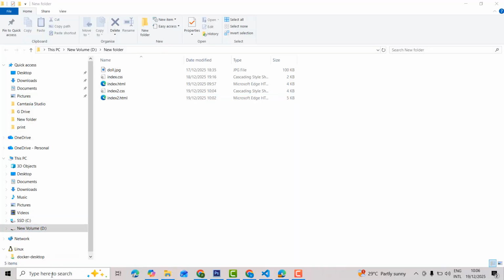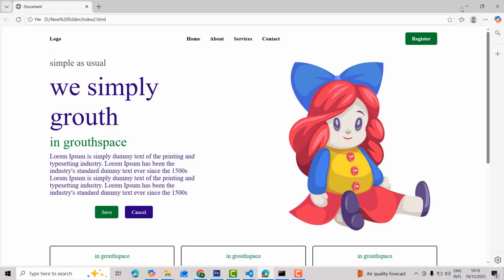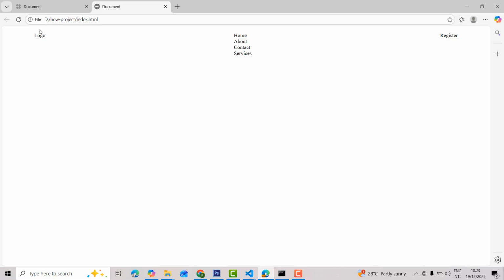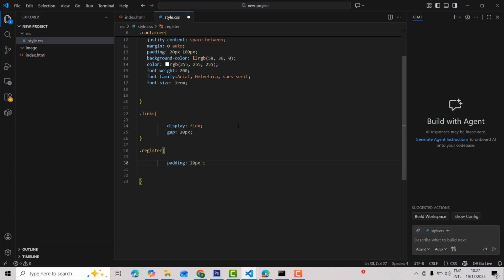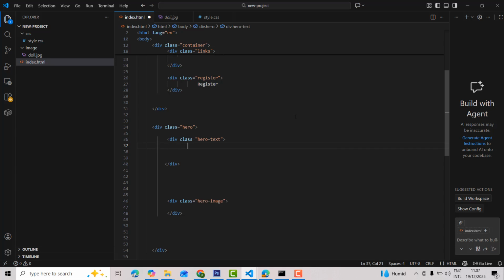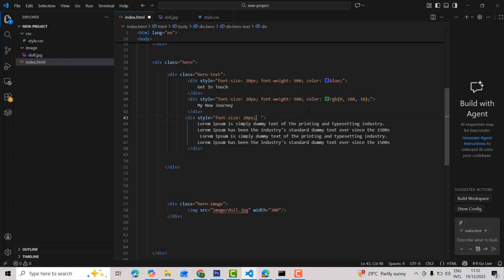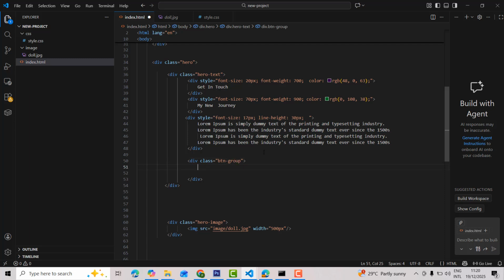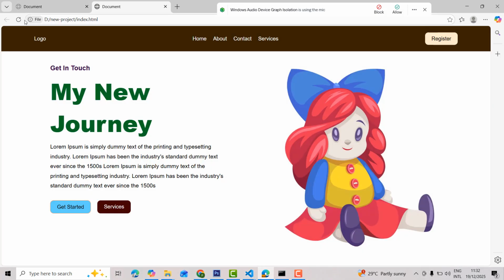How to make a website using html and css | html css project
In this video, you will learn how to make a website using HTML and CSS step by step. This tutorial is perfect for beginners who want to build a complete HTML CSS website from scratch with clean and simple code.

We start with the basics of HTML CSS, explaining how to structure a webpage using HTML and style it professionally using CSS. By the end of this video, you will be able to create your own HTML CSS website project, understand layout design, colors, fonts, and responsive structure.

If you are searching for how to make website using HTML and CSS, this video will guide you clearly without confusion. This HTML CSS project is ideal for students, beginners, and anyone who wants to improve their web development skills.

HTML CSS basics for beginners

Create a simple and clean HTML CSS website

Step-by-step HTML CSS project

Website layout design using HTML and CSS

This tutorial is beginner-friendly and uses real-world examples, making it easy to understand and apply. Watch till the end to fully understand how to make a website using HTML and CSS.